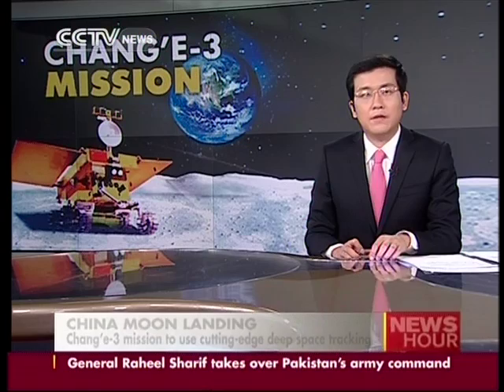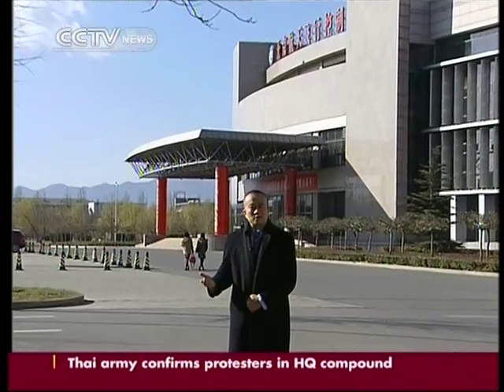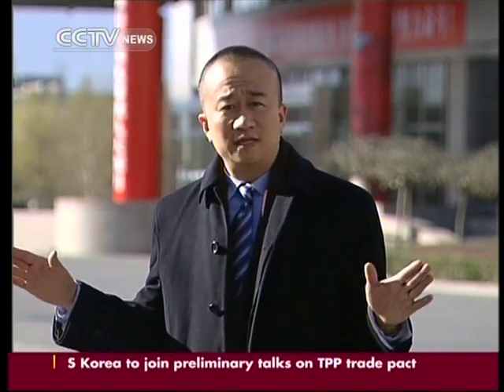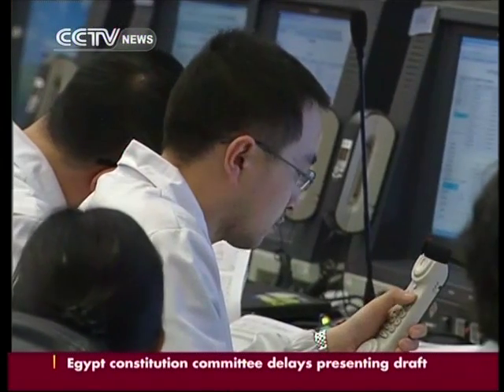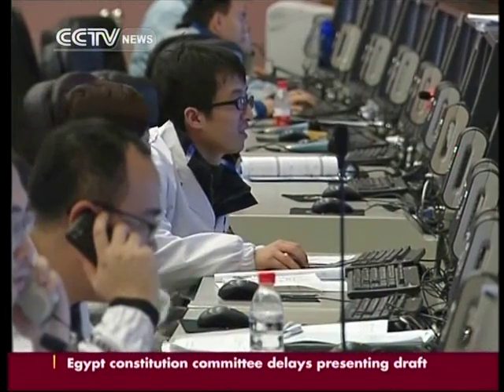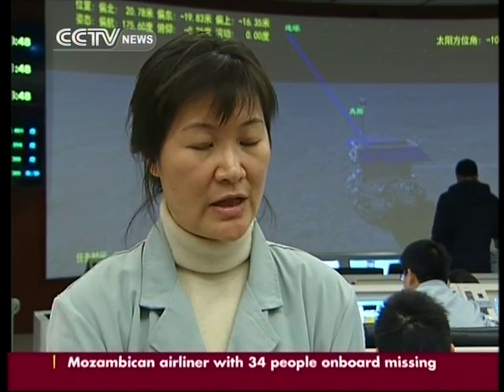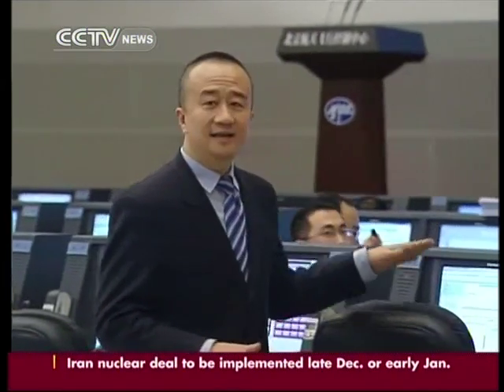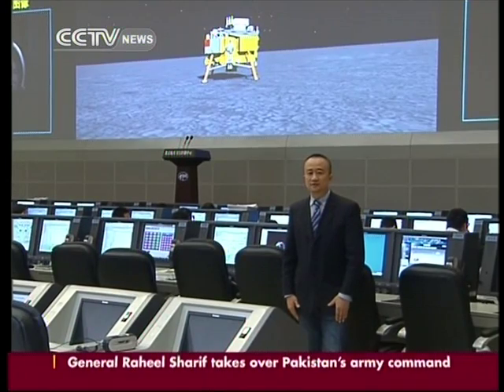Chang'e-3 mission to use cutting edge deep space tracking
The Chang'e-3 lunar probe will be the country's first attempt at a soft landing on ANY extra terrestrial surface. and the first moon landing by any country in almost 40 years. The extreme distances present new challenges for the mission control team, who must remotely manouver both the probe and the lunar rover to a high level of accuracy.